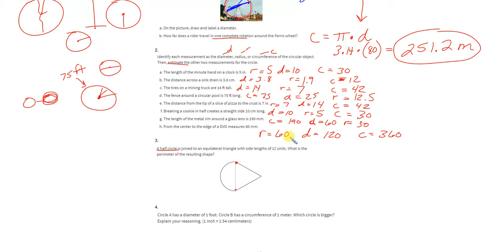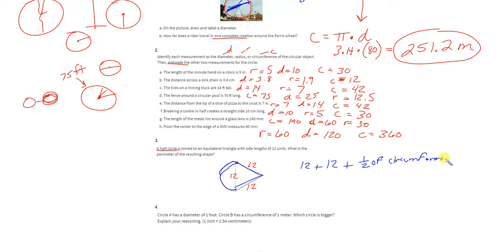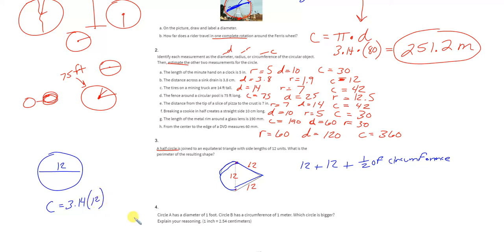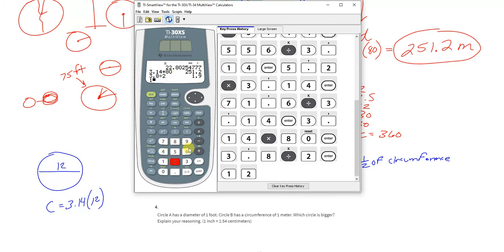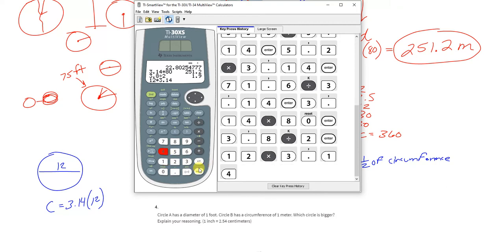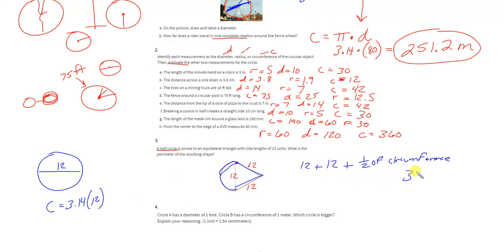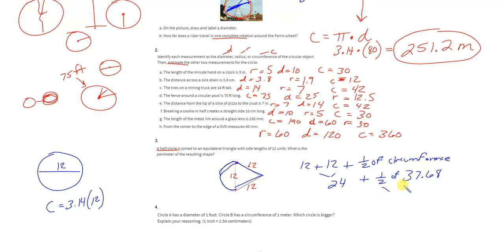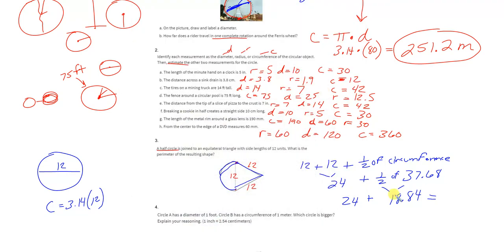HW 3.4 #3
HW help